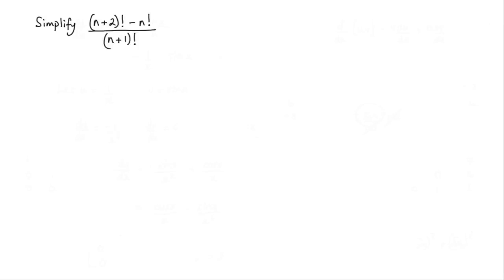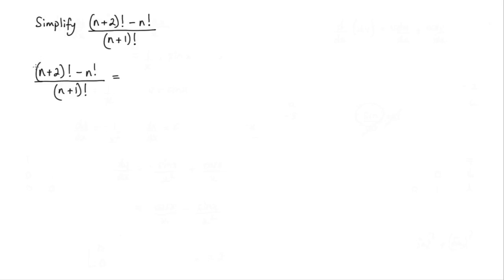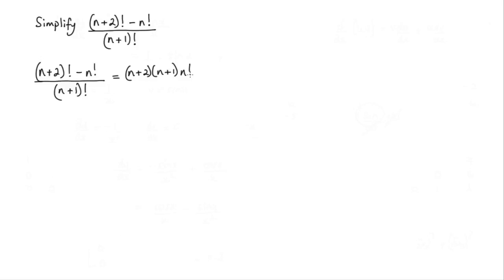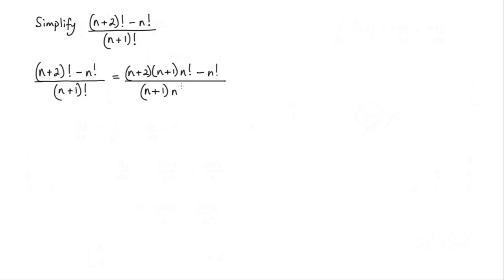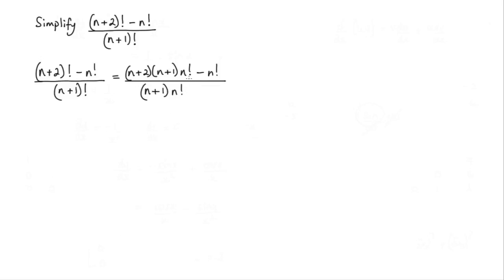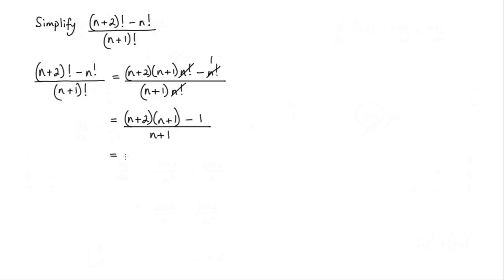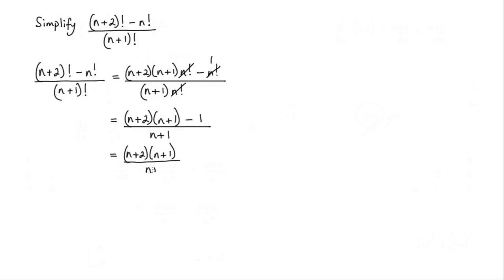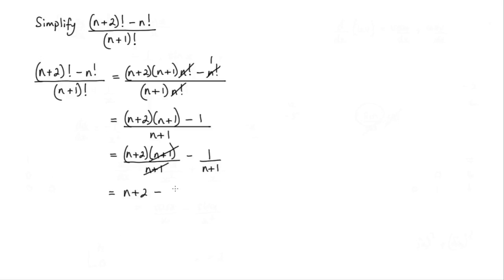How to simplify factorial expressions